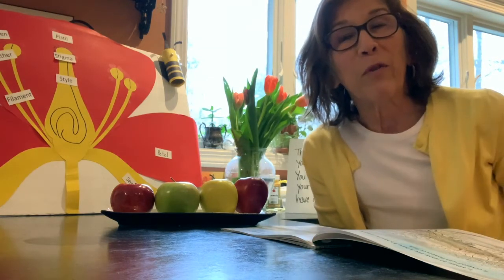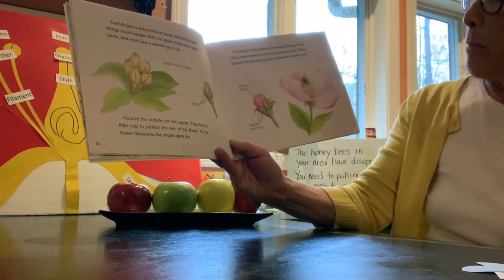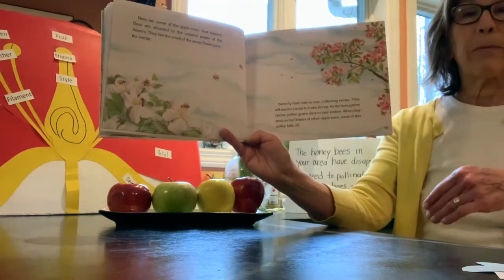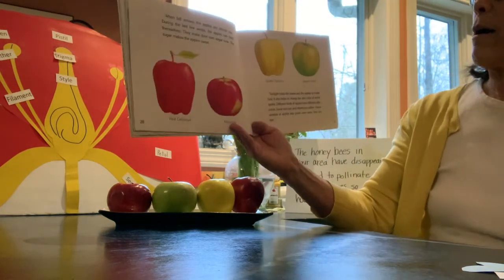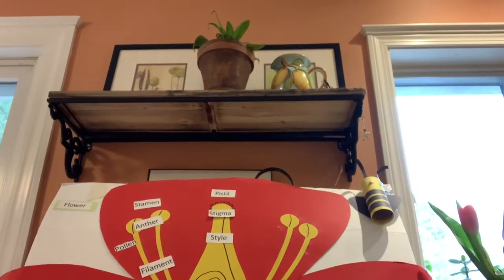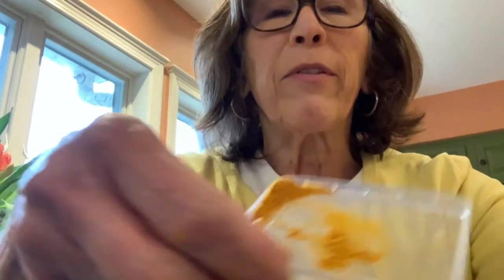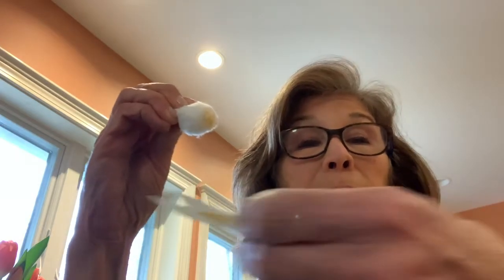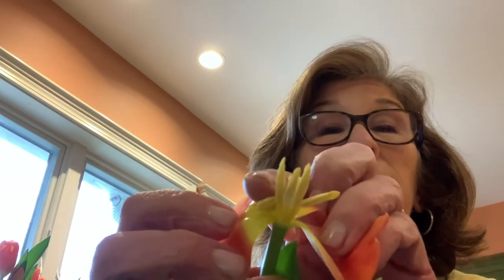Wonderfeet at Home: Pollinators Lesson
Bee ing Helpful- Investigate the science of pollination. You will design a device to solve the problem. This program provides hands-on STEM opportunities and meets the NGSS. 2-LS2-2 - Develop a simple model that mimics the function of an animal in dispersing seeds or pollinating plants.